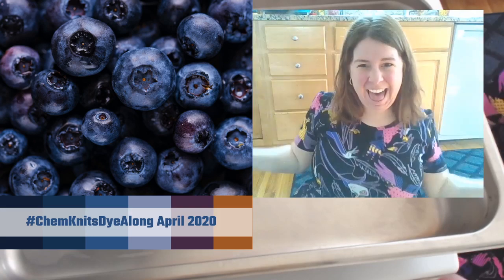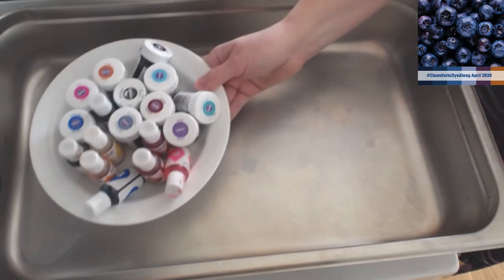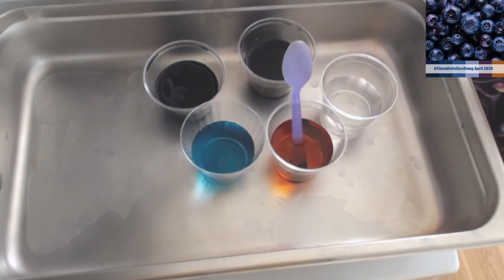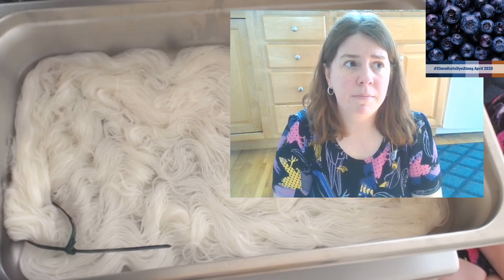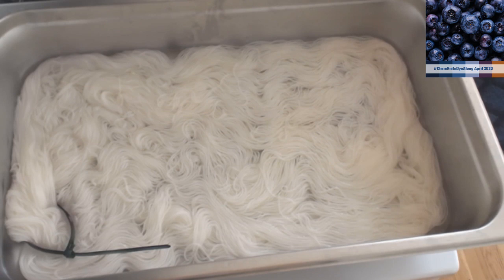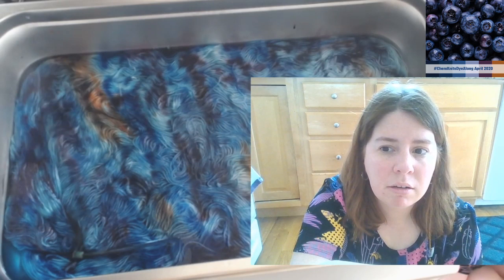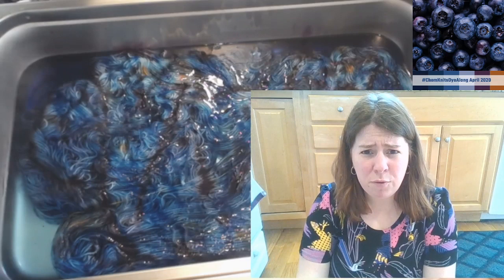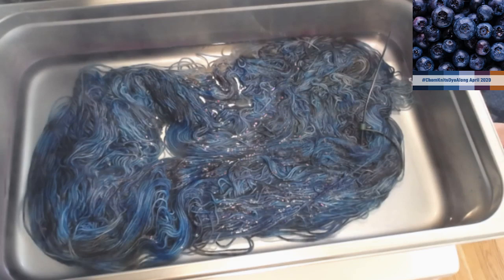April 2020 ChemKnitsDyeAlong, LIVE!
To be featured in the livestream recap with your own dye along photos, use ChemKnitsDyeAlong on Instagram or reply to the picture on the ChemKnits Facebook